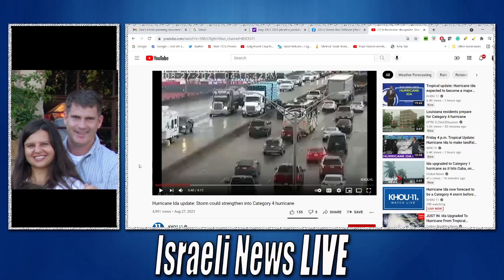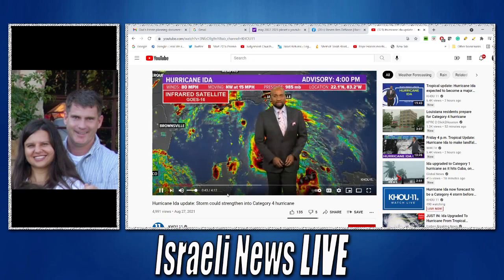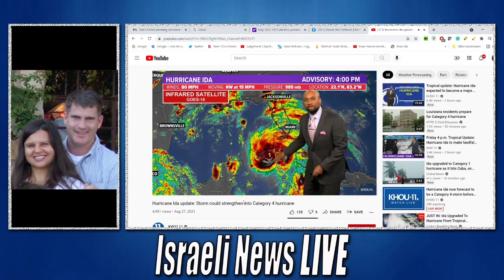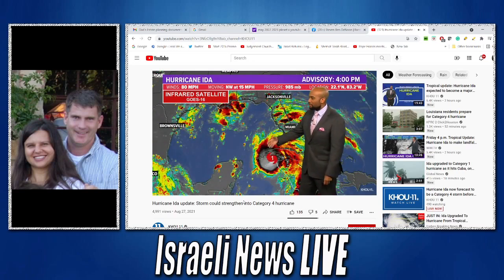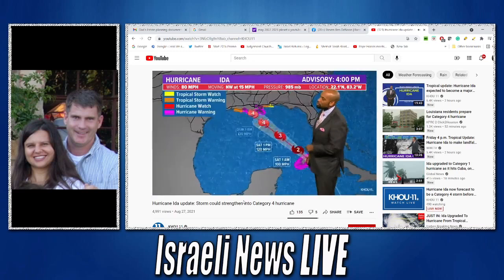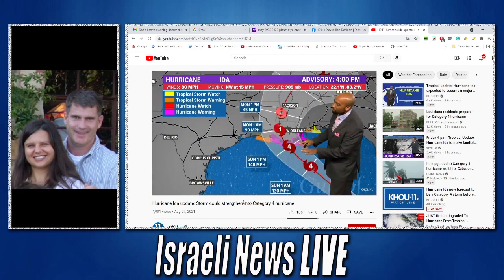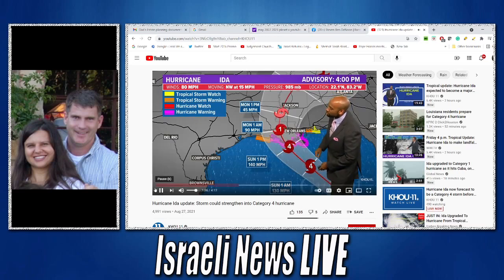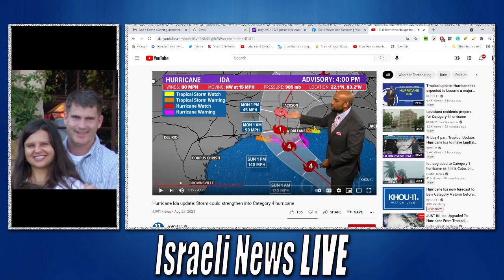Hurricane Ida May get Stronger Than Forecasted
Hurricane Ida May get Stronger Than Forecasted it is expected to increase to 140 mph winds but could go higher